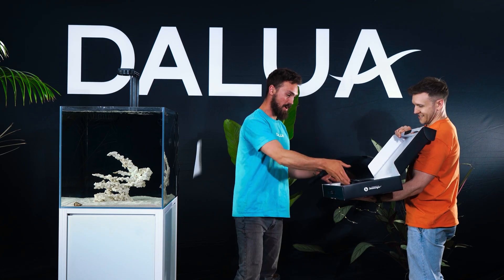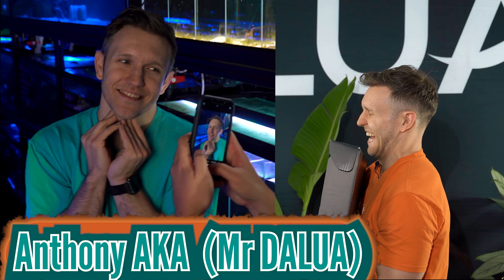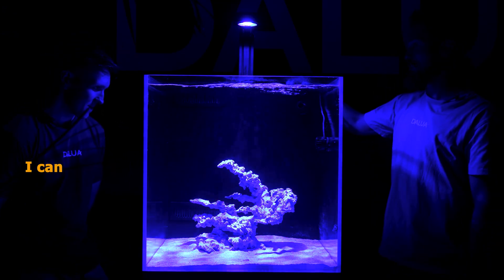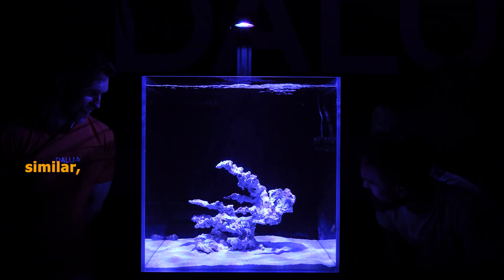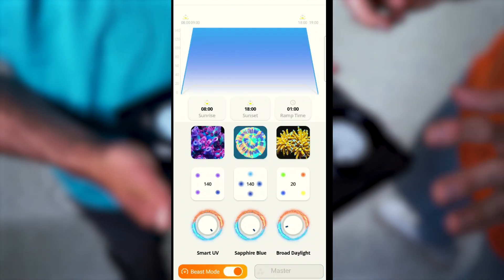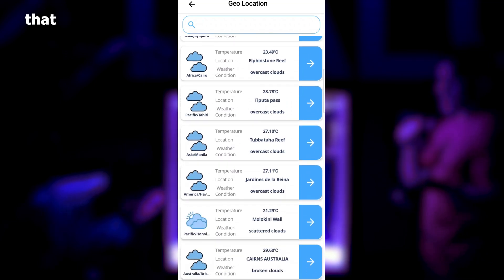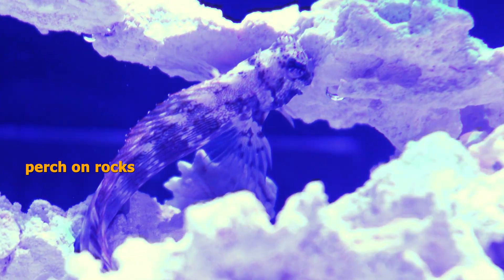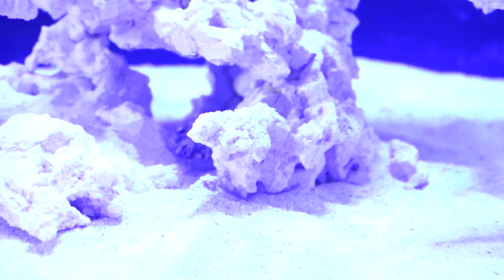12 Week Reef | Video 6. Perfect Lighting For Corals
Video 6 of the 12 WEEK REEF is one of the most memorable where we discuss and view a selection of saltwater lighting for very different coral habitats. Once you're done, you can move on to video 7 which is all about maintaining the key parameters automatically. This episode will also feature a very recognizable character ➡️

All Products and Videos Mentioned In This Video
LIGHTING #1 👉 Illumagic Pixel Fragger
LIGHTING #2👉 Illumagic Pixel Reefer
LIGHTING #3👉 Illumagic X4
WEEK 9 ALL ABOUT FISH & ACCLIMATION FEAT DR YI KAI TEA ➡️ Coming soon.

Chapters and Key Moments
00:00 - 00:29 - Intro and Where We're At
00:50 - 01:38 - How Corals Grow?
02:27 - 02:59 - Fragger Pixel
03:03 - 04:07 - The Importance Of Lenses and Energy
04:30 - 05:11 - Reefer Pixel
05:37 - 06:02 - Adding The New Media and Acclimation
06:03 - 06:25 - DALUA Ecosystem App Public Schedules
06:28 - 07:18 - X4 In Action
07:19 - 08:08 - Dalua Ecosystem Public Schedules
08:09 - 09:41 - First Fish is Added
09:42 - 10:28 - Outro and One More Thing.
10:30 - 10:47 - Feeding Beni